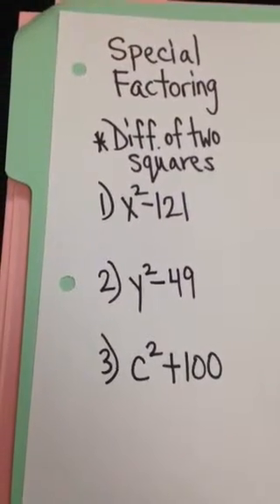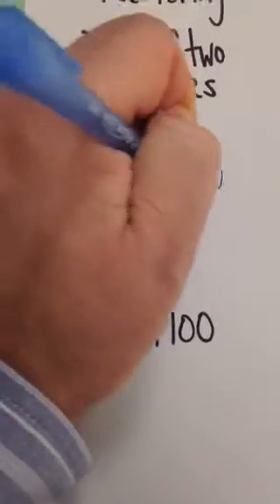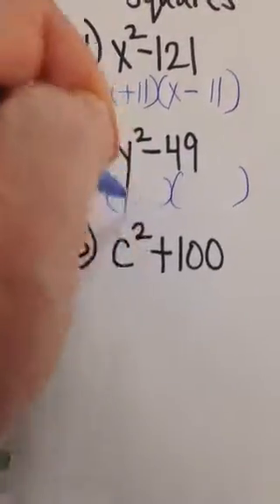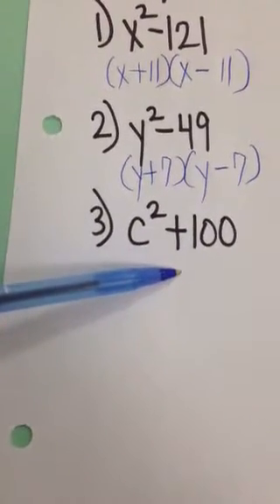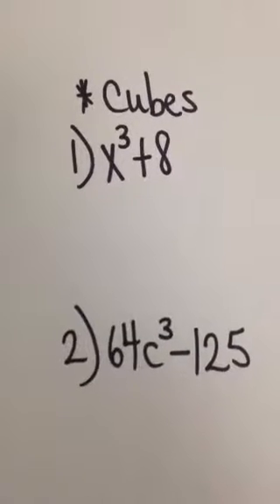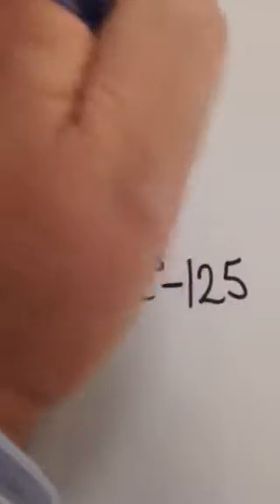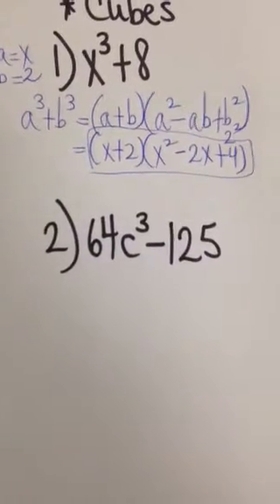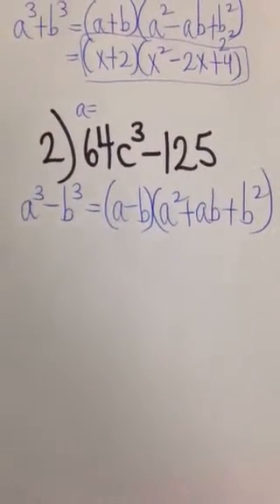Special Factoring Techniques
Difference of two squares, sum and difference of cubes